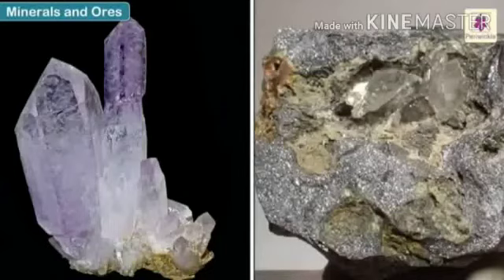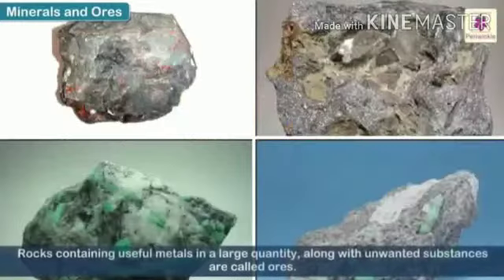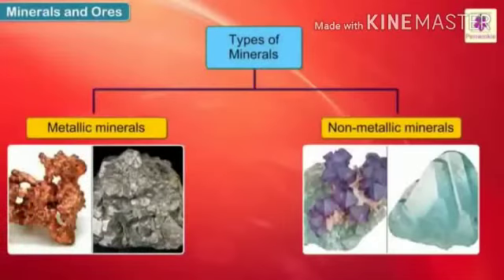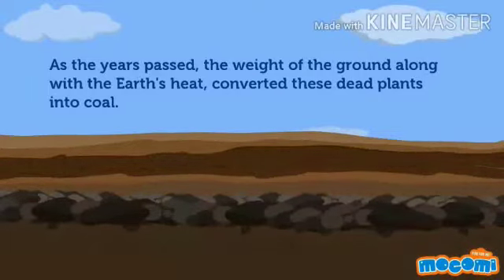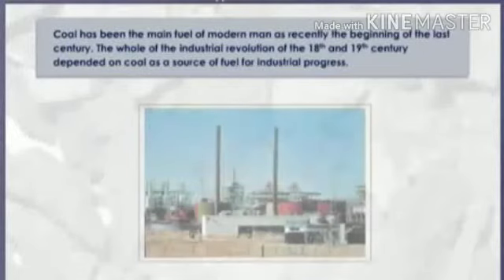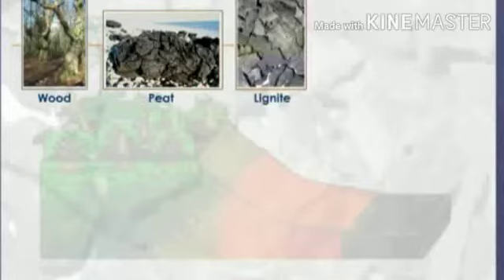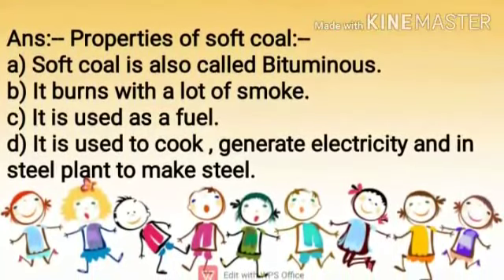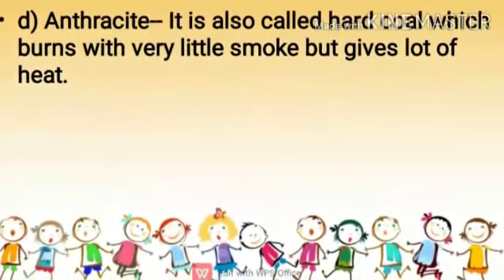Rinku Giri,Science, std-5, chapter-11,Rocks and Minerals (part -5).